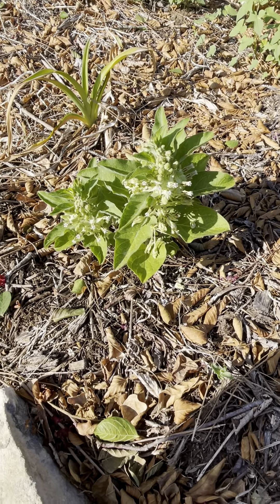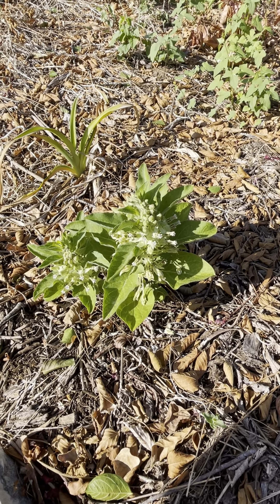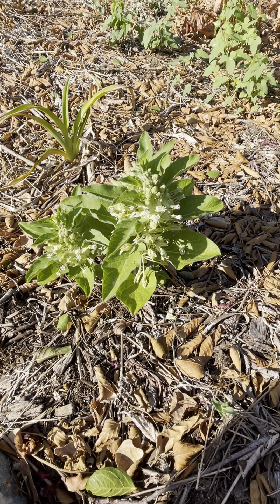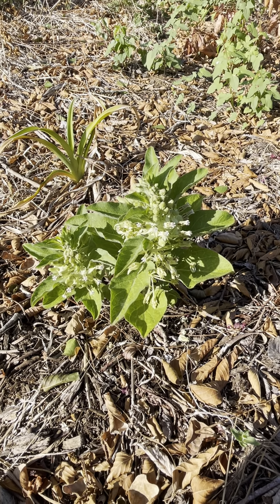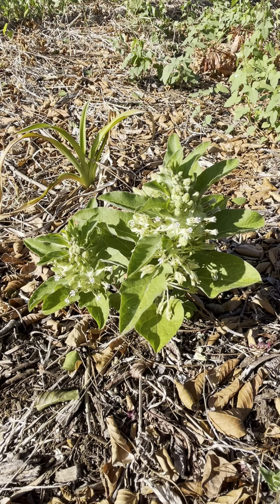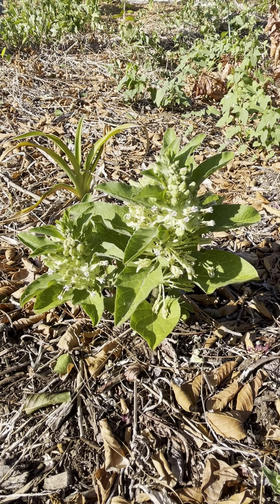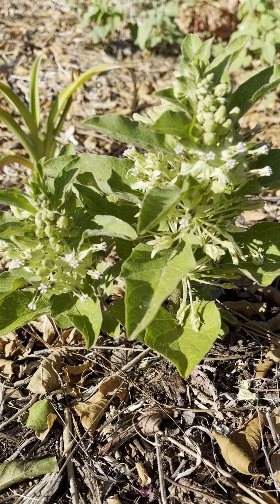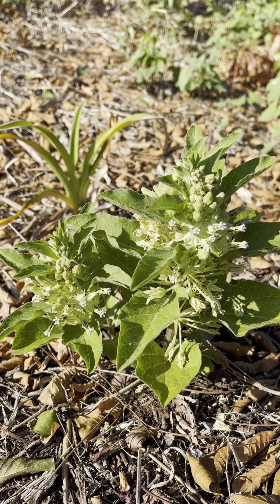Antelope Horn Milkweed